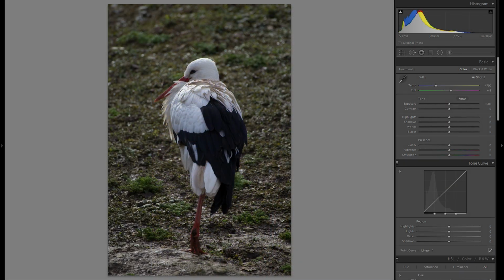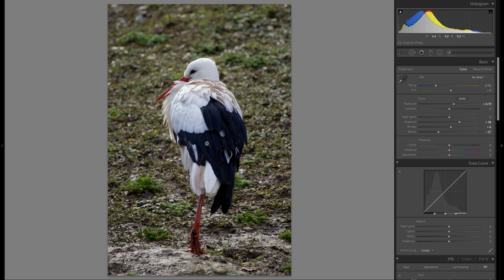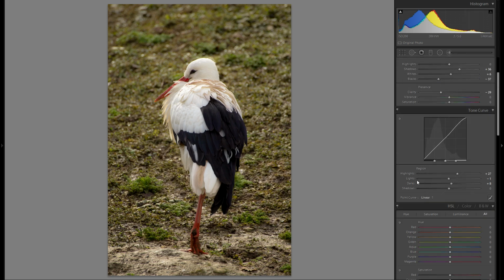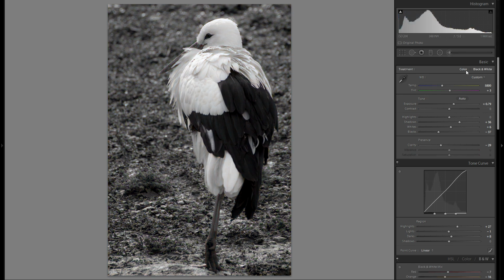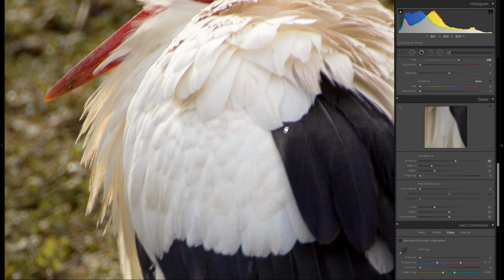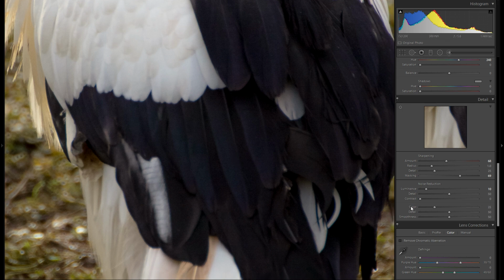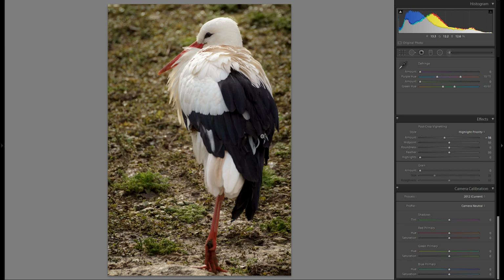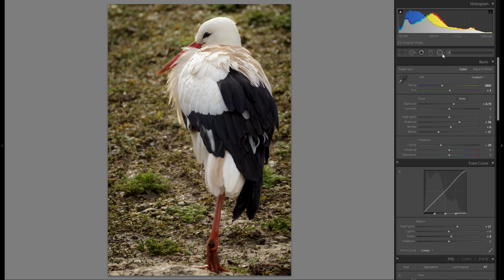Bird / Wildlife Photography Editing in Lightroom - From The RAW File To The Finished Picture